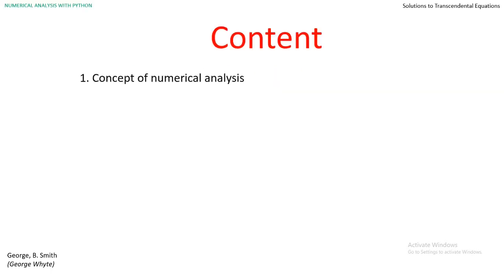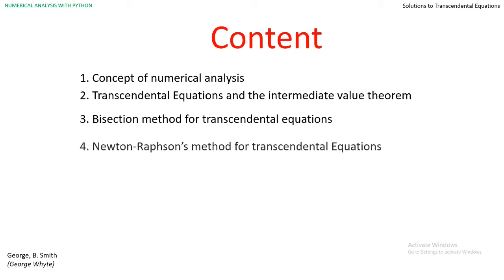0. Numerical analysis with python. What to expect